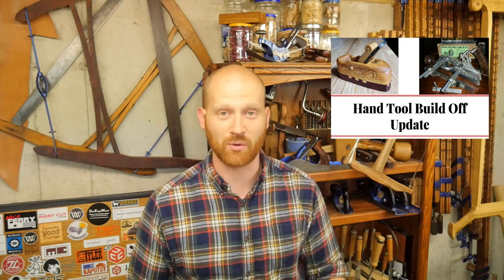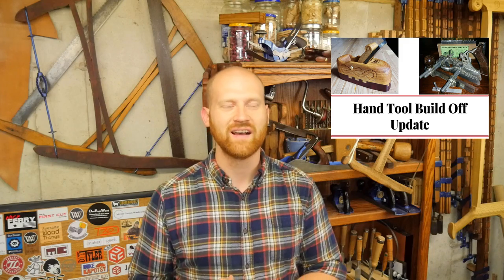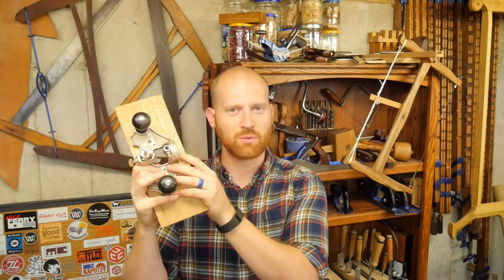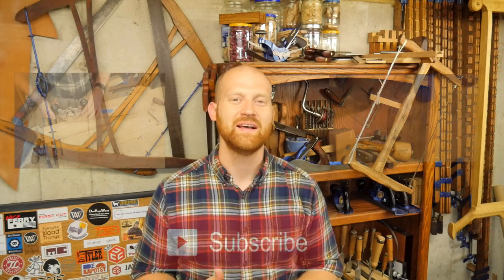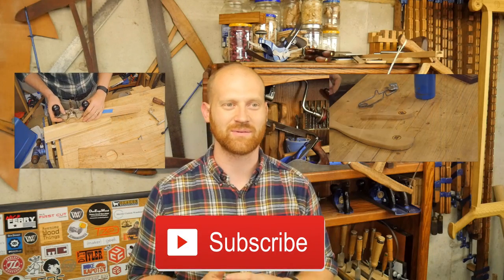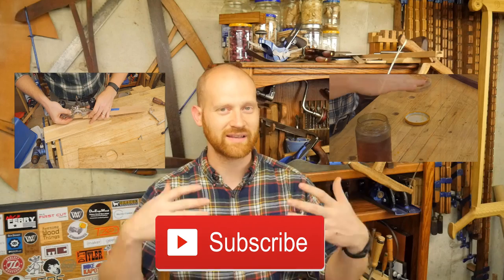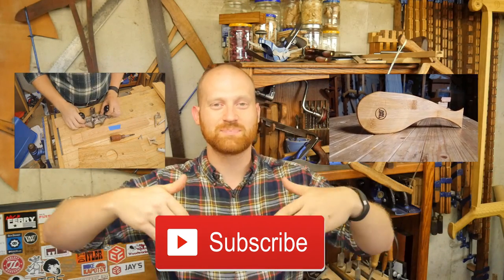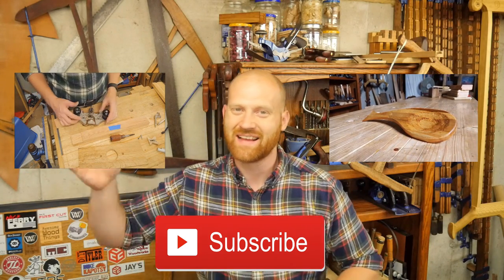Report, Stanley 71 Router Plane, Spoon Rest, Lots of Videos and More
Going to be creating a lot of videos in the next few weeks as I will be gone at the MWTCA national meeting and then on vacation.

You Can find me:
Beme: WoodByWright
Periscope: @WoodByWright